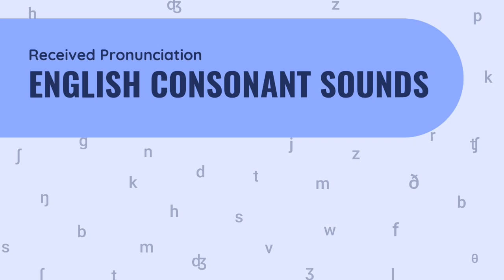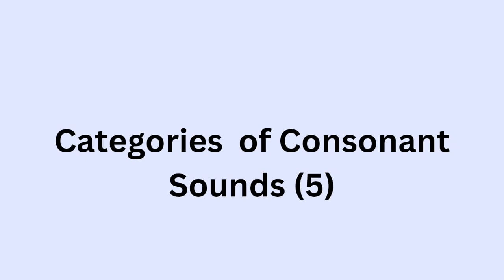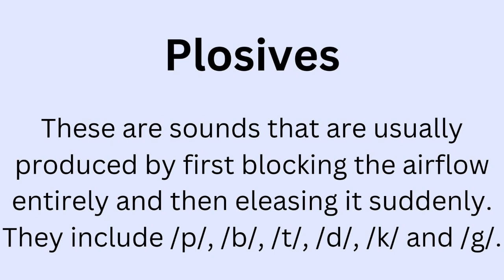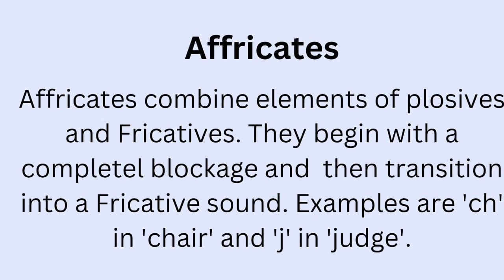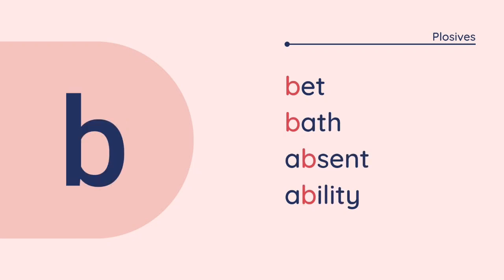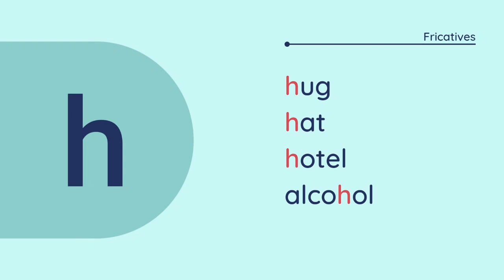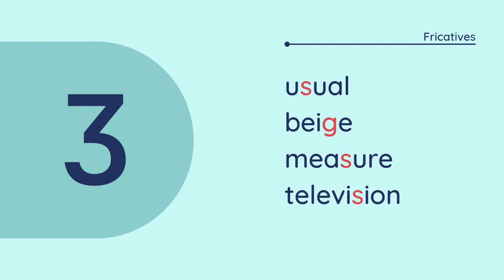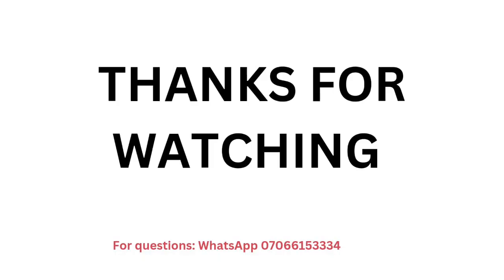Consonant Sounds (Singleton Consonants)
Document from TEE PRESTIGE KIDULTS BUTIQUE.